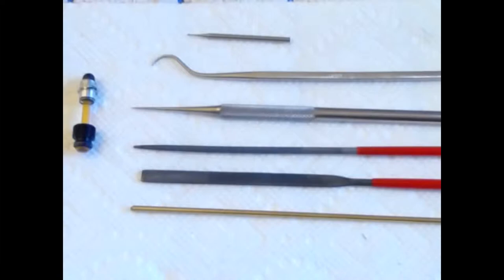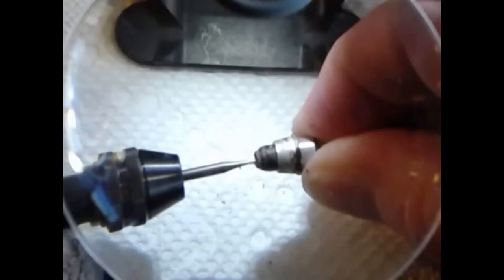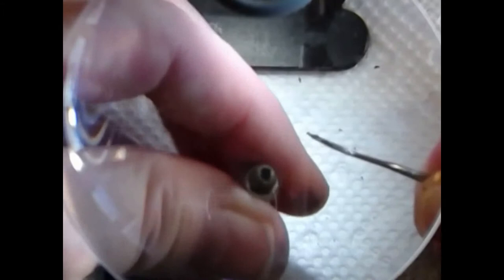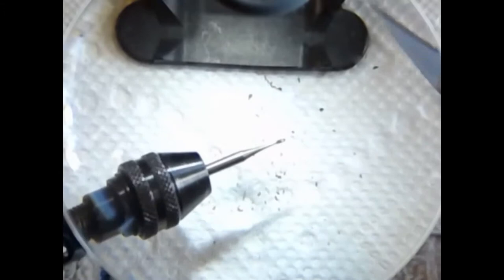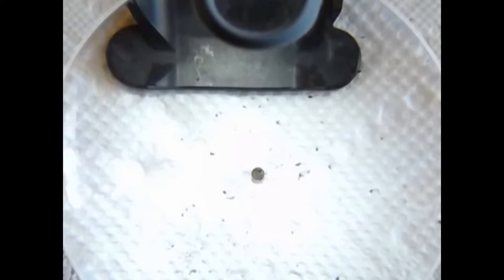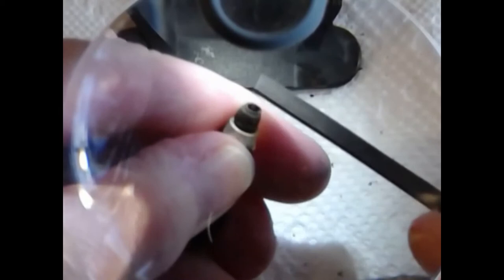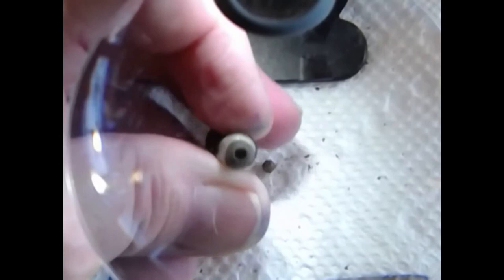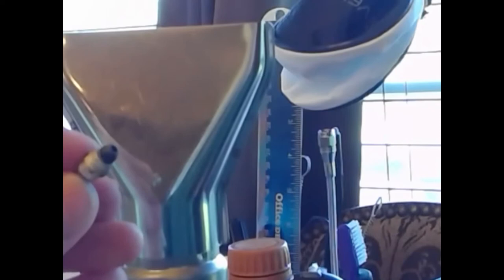How To Use A Dremel To Remove A Pellet From A Parker Vacumatic Filler Unit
A quick video tutorial on how to use a Dremel tool to remove a pellet
from a pellet cup on a Parker 51 Vacumatic filler unit.